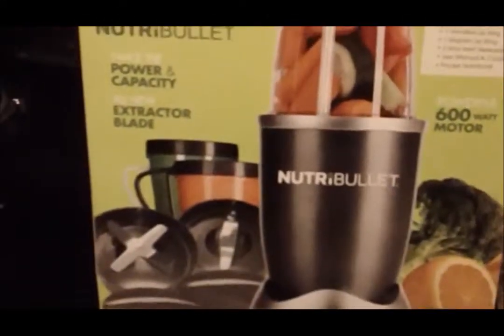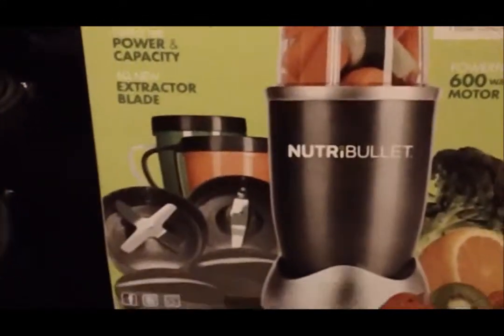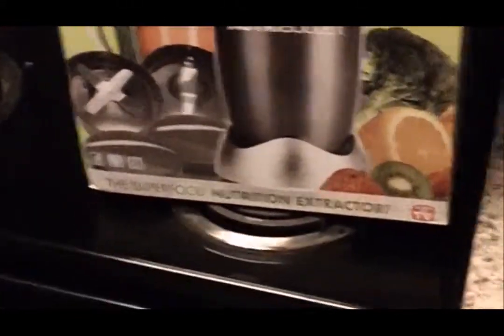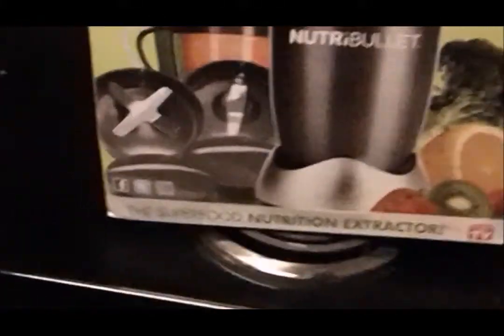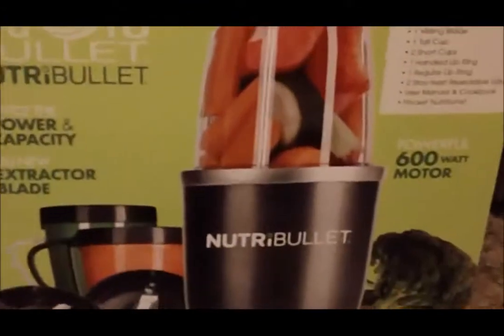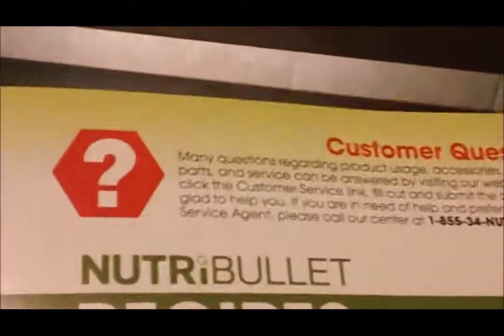Whats in the box of the Nutribullet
Nutribullet , what do you get in the box of the 600 watts motor blender